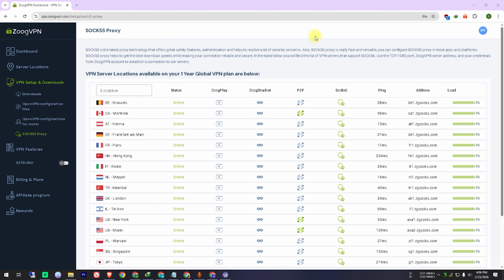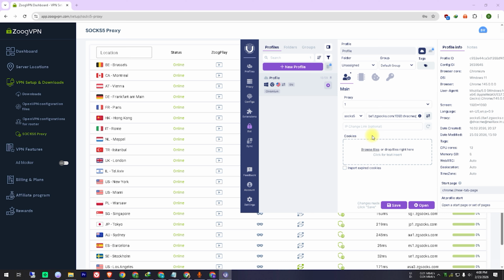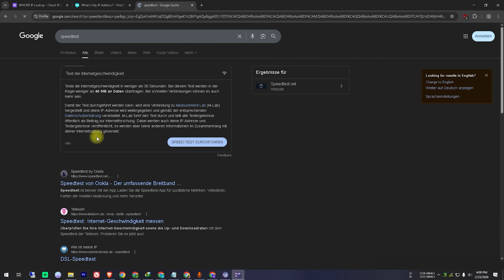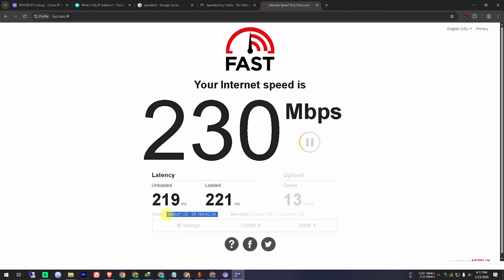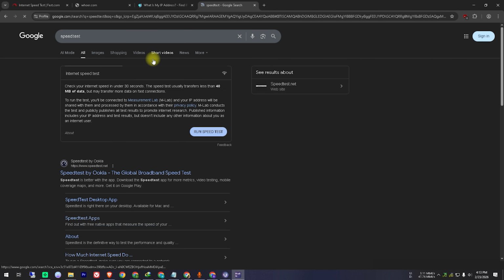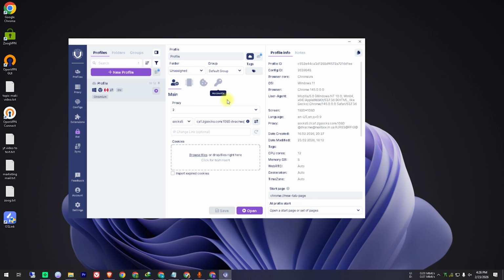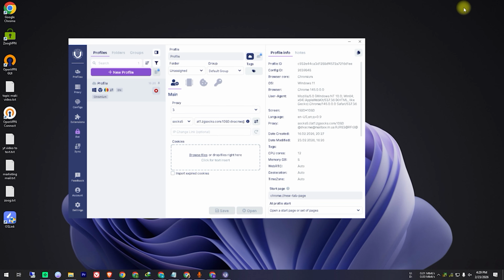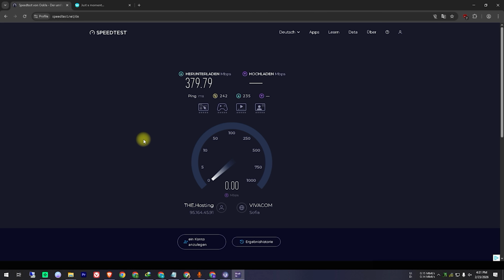Truth About ZoogVPN: ZoogVPN Review 2026 : ZoogVPN Socks5 Proxy Speedtest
ZoogVPN Review 2026: SOCKS5 Proxy Speed Test, Testing Premium SOCKS5 Proxies in an Antidetect Browser (ZoogVPN), Are ZoogVPN SOCKS5 Proxies Fast? | Live Speed & Anonymity Test, ZoogVPN SOCKS5 Proxy Test: Speed, IP Leaks & Anonymity Exposed!.  free proxy server, free proxy ip, free proxy extension chrome,

Are ZoogVPN SOCKS5 proxies actually fast and anonymous? In this video, we put the premium SOCKS5 proxies provided by ZoogVPN to the ultimate test!

We load 21 different global proxy servers into an undetectable browser and run live, unfiltered tests. We check their anonymity levels using Whoer.net and push their download/upload limits using Speedtest.net and Fast.com. Find out which servers hit over 300+ Mbps and which ones failed the test.

Whether you need a reliable proxy for web scraping, managing multiple accounts, or just hiding your IP address, this raw speed test will show you exactly what to expect from ZoogVPN's SOCKS5 network.

⏱️ Video Chapters:
00:00 - Introduction to ZoogVPN SOCKS5 Proxies
00:24 - Finding ZoogVPN Proxy IPs, Ports & Credentials
00:58 - Loading Proxies into an Antidetect Browser
01:43 - Test 1: Brussels, Belgium / US (Whoer, Speedtest & Fast.com)
04:35 - Test 2: Montreal, Canada
06:00 - Test 3: Chisinau, Moldova / Vienna, Austria
07:15 - Test 4: Frankfurt, Germany
07:56 - Test 5: Unlabeled Proxy Speed Test
08:33 - Test 6: Hong Kong
09:11 - Test 7: Rome, Italy
09:53 - Test 8: North Holland, Netherlands
10:14 - Test 9: London, UK
10:46 - Test 10: Secaucus, New Jersey, US
11:05 - Test 11: Miami, Florida, US
11:26 - Test 12: Warsaw, Poland
11:46 - Test 13: Singapore
12:09 - Test 14: Tokyo, Japan
12:31 - Test 15: Sydney, Australia
12:57 - Test 16: Barcelona, Spain
13:22 - Test 17: Toronto, Canada
13:46 - Test 18: Bern, Switzerland